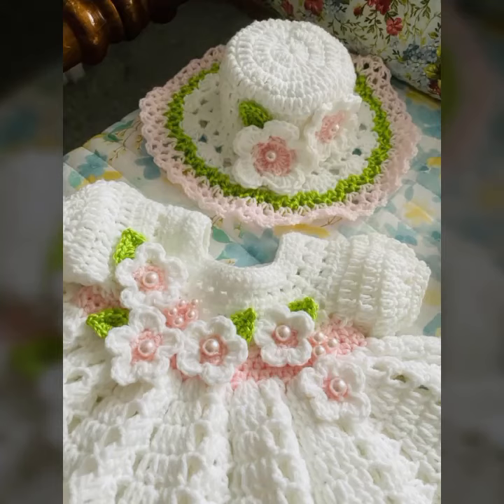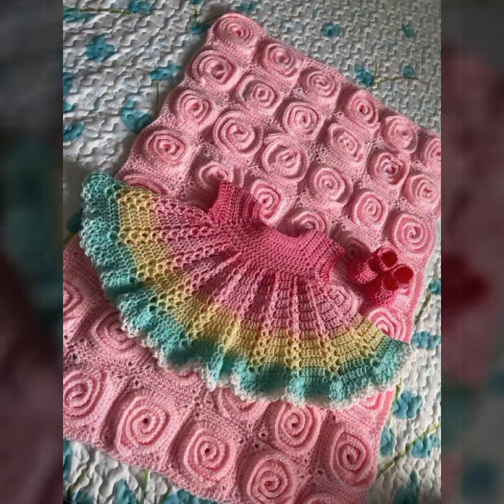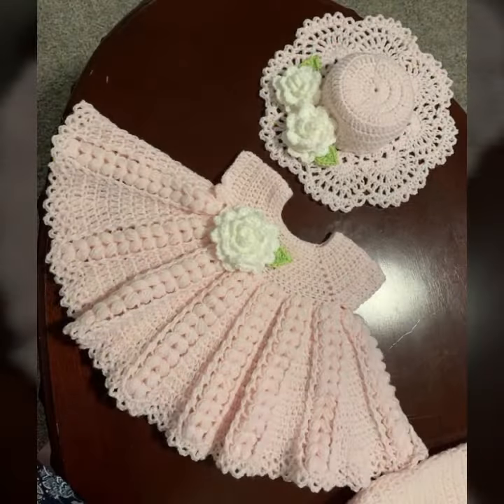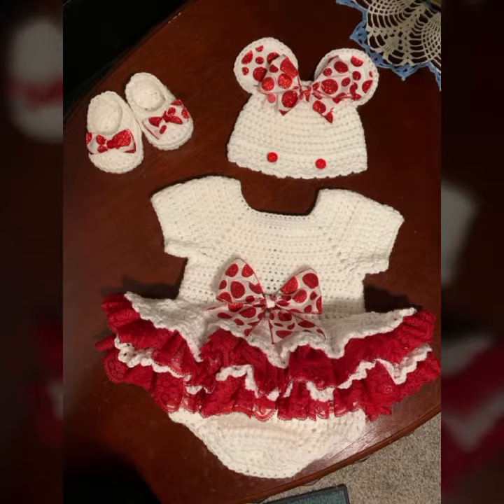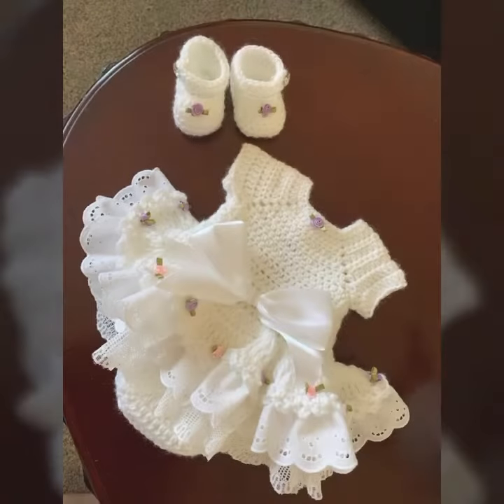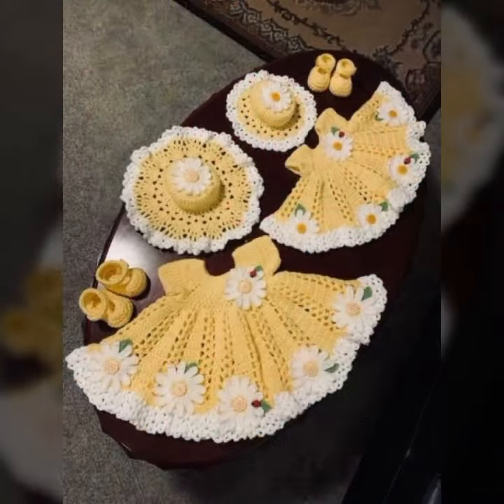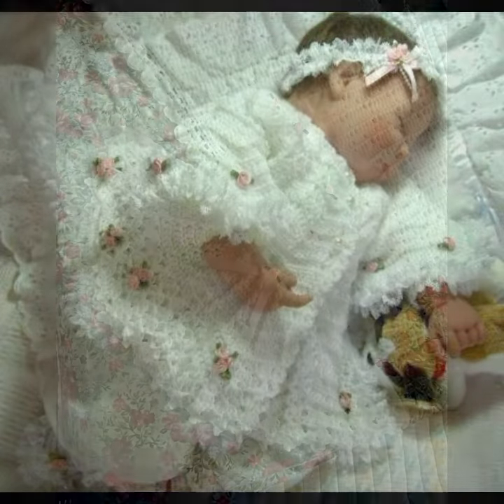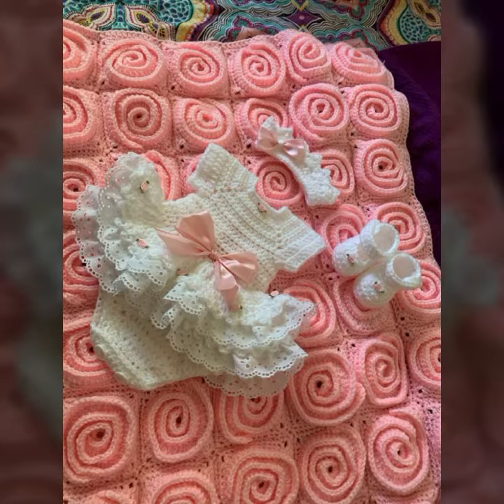HOW TO MAKE CROCHET EMBROIDERY HANDMADE BABY GIRLS FROCK FREE PATTERN DIY PROJECTS